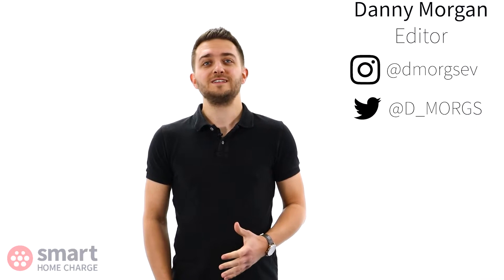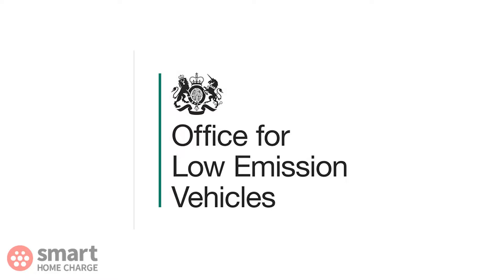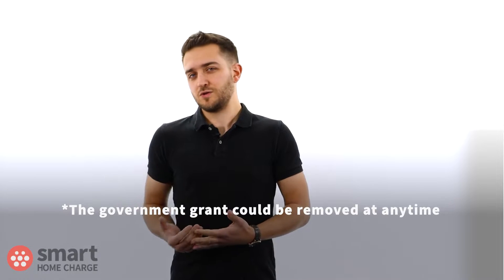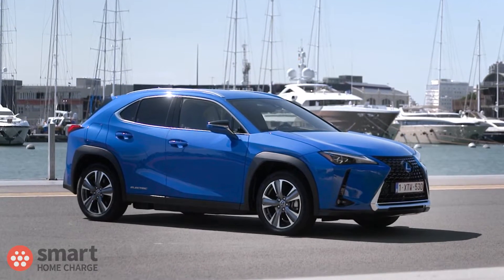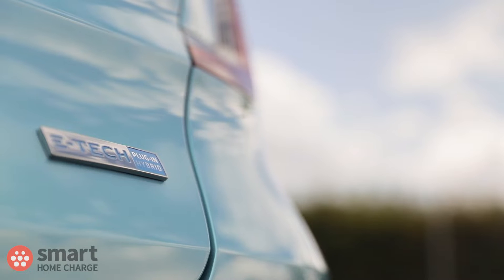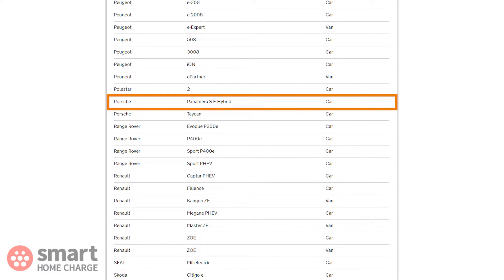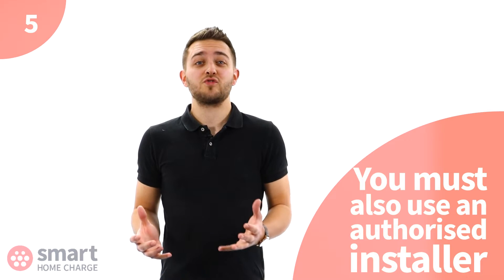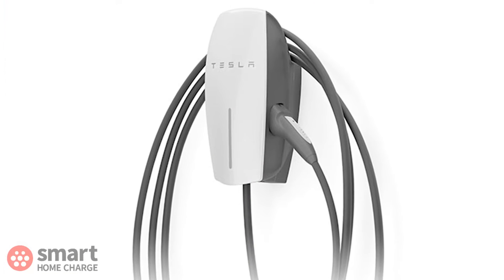OLEV Grant Explained - Are you eligible?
The Government offers a number of incentives to encourage people to make the move to electric vehicles and in today's video we take a look at the one known as the Electric Vehicle Home charge Scheme (also known as the OLEV Grant).

Timeline:
00:00 - Introduction
02:47 - What you need to have in order to be eligible
02:56 - Vehicle Ownership
04:15 - OLEV approved Vehicles
06:22 - Property residence
07:06 - Off-street parking
08:22 - Using an authorised installer
08:42 - Picking an eligible charge point
09:01 - When do you get the grant?
10:13 - What is the installer's responsibility
12:42 - Conclusion